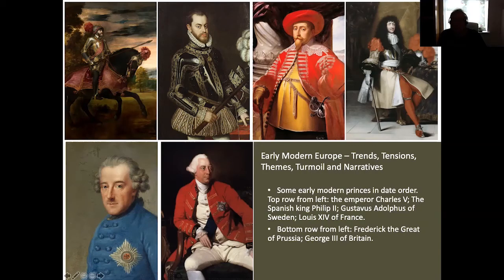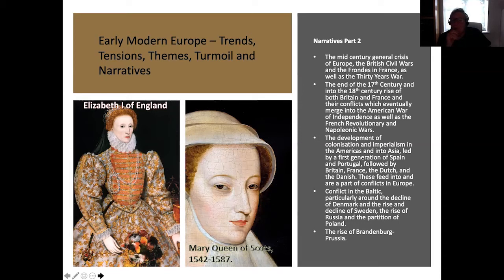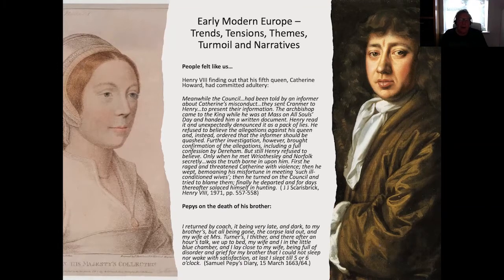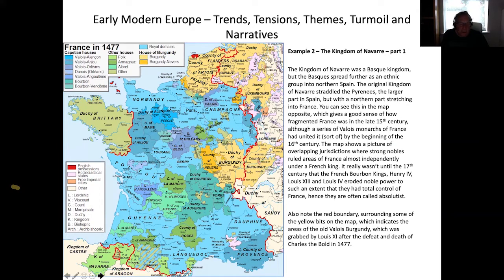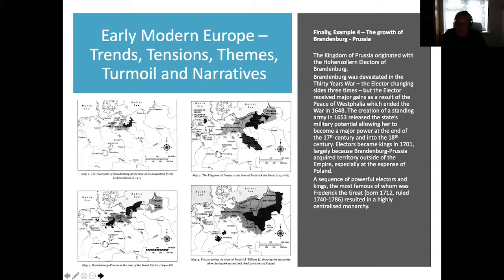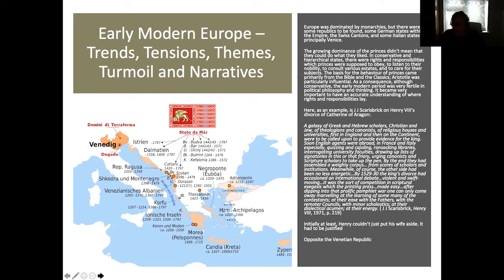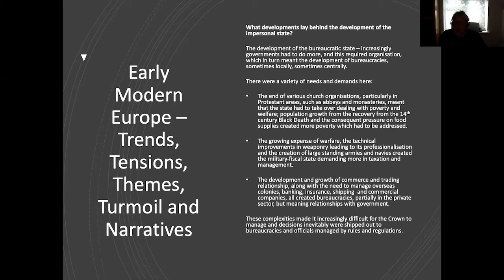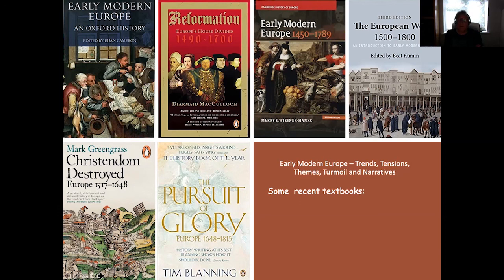Early Modern Europe - Trends, Tensions, Themes, Turmoil and Narratives with Ian Cardall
Online lecture for LRAC, the Arts and Humanities Society, on early modern history. Recorded in August 2021.

An exploration of the major political themes of the history of early modern Europe, dealing especially with international issues, and how the major schism in European religious thinking, the Reformation, impacted on political issues and structures. Some important specific cases will be considered, as well as the overall political structure of Europe in the period. The aim is to provide a political history introduction to those considering the study of the social and economic history of the period.

Ian Cardall is an Open University history tutor and lecturer.  He has taught a number of OU Foundation and History modules and is an experienced examiner, especially on Early Modern History.